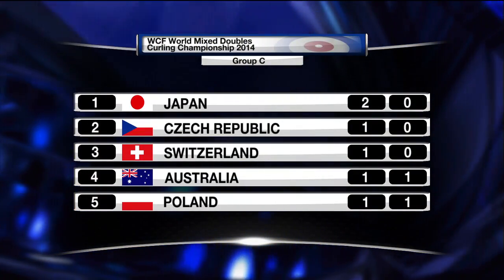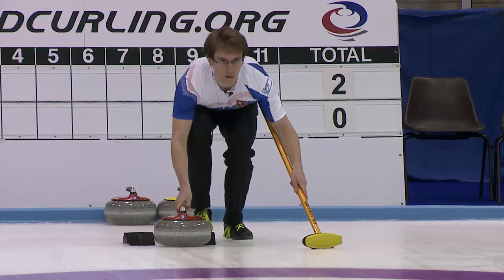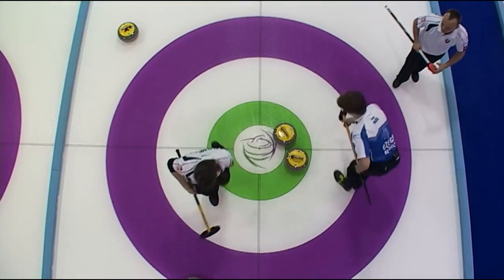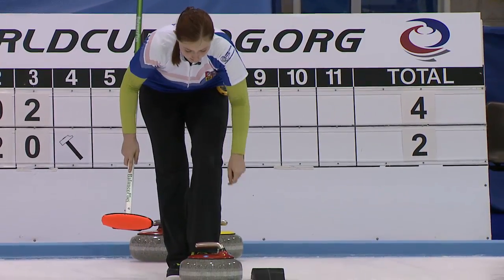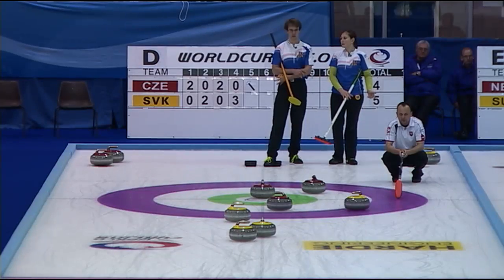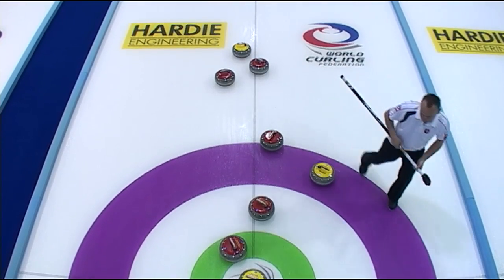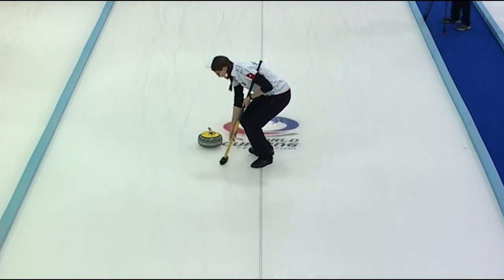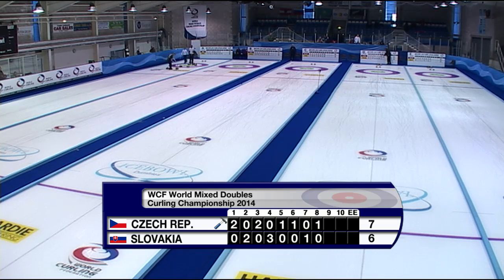CURLING: CZE-SVK WCF World Mixed Doubles Chp 2014 - Group C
CURLING:WCF World Mixed Doubles Curling Championship 2014 Dumfries, Scotland
Group C  CZE-SVK